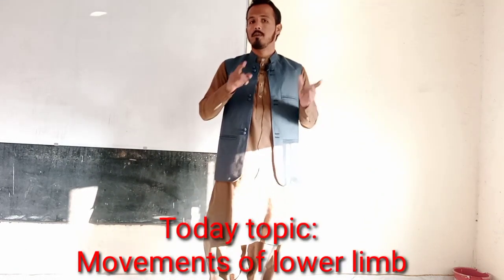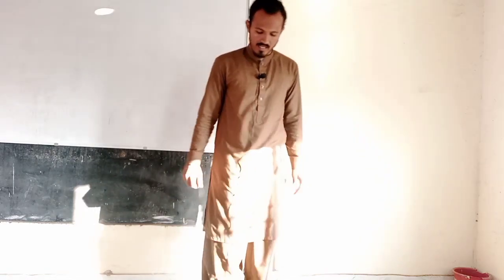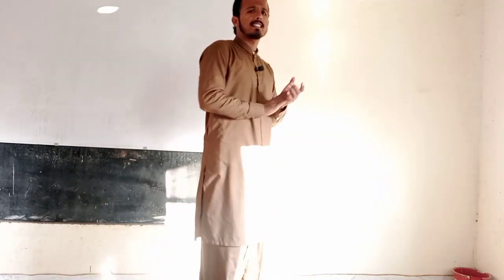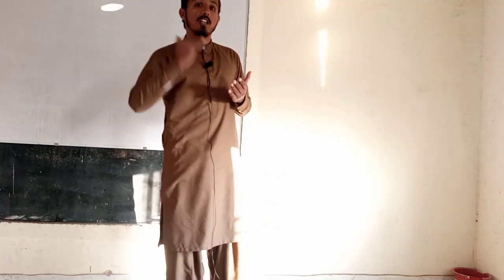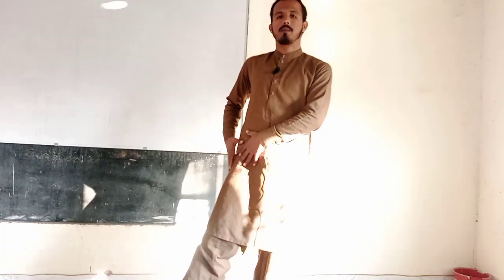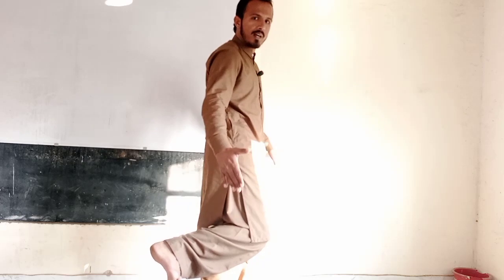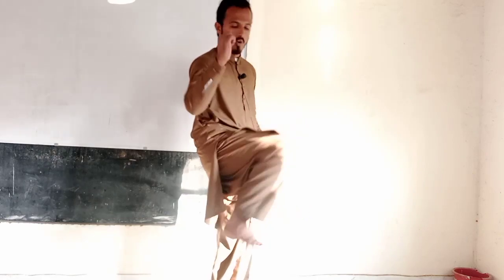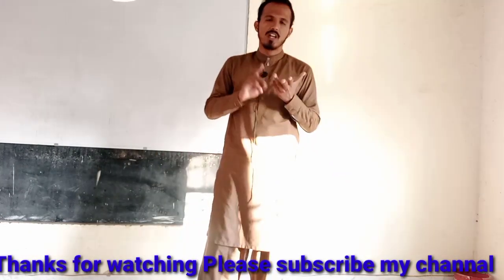Lower Limb Movements || HIP, KNEE,ANKLE || THE ANATOMY CORNER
friend subscribe my channal THE ANATOMY CORNOR.for improve your basic anatomy.its really helpful for understanding because it is easy .by watching our vedio i am sure you gain knowlege and skills about Bone.